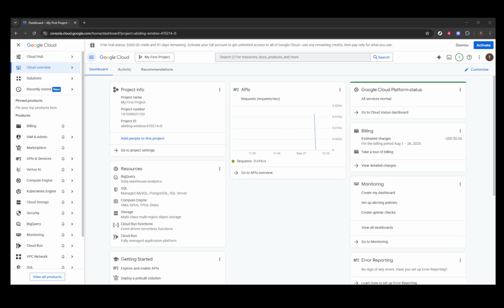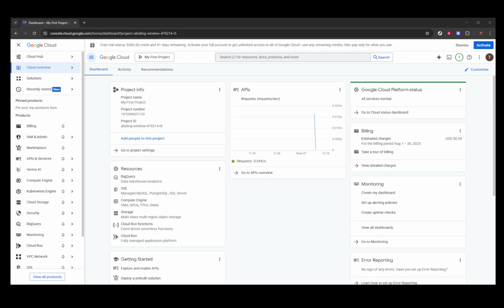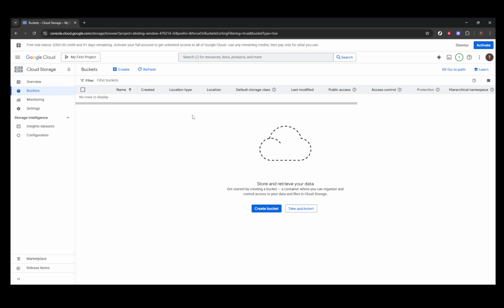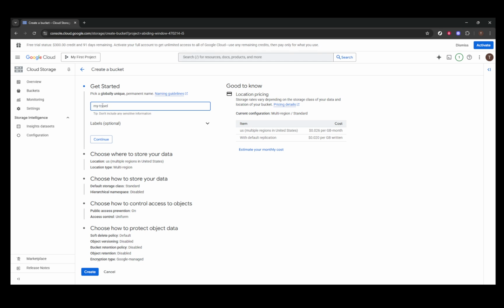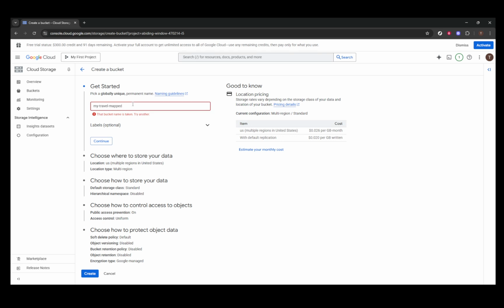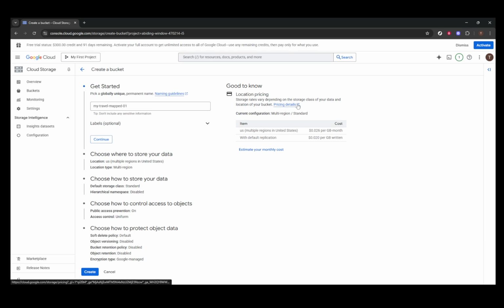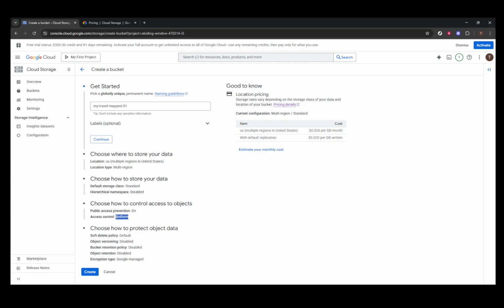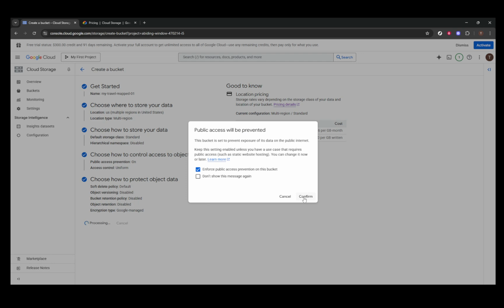How to Create Google Cloud Storage Bucket [2026 Full Guide]